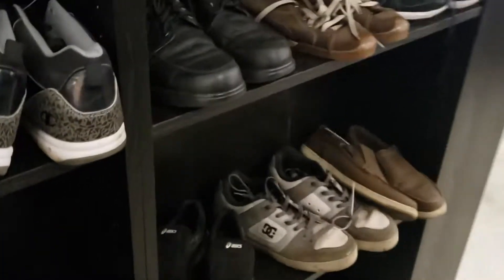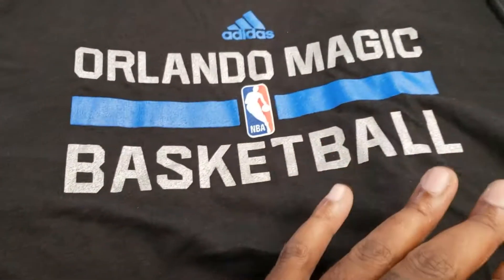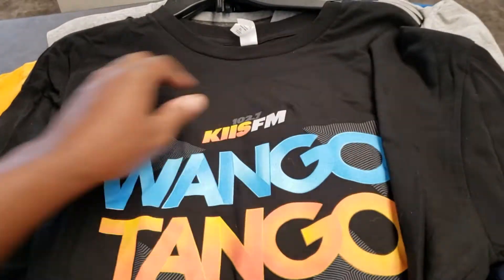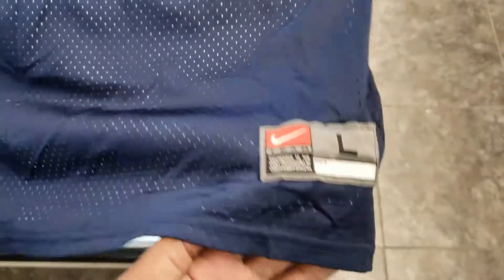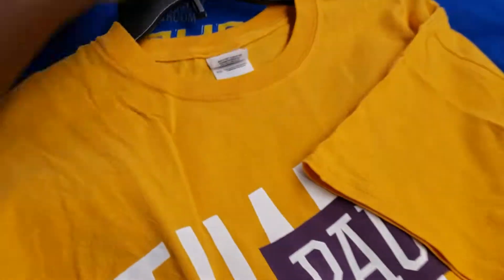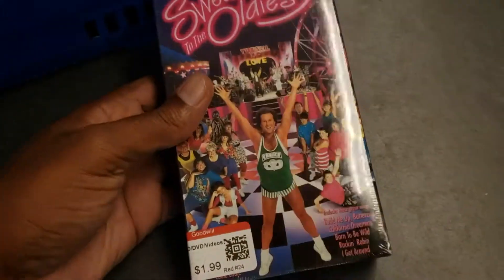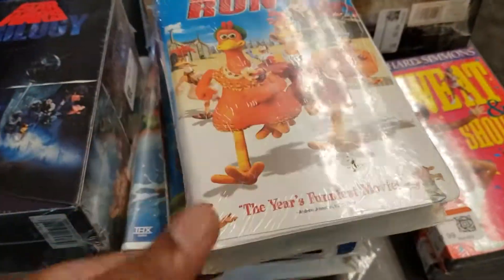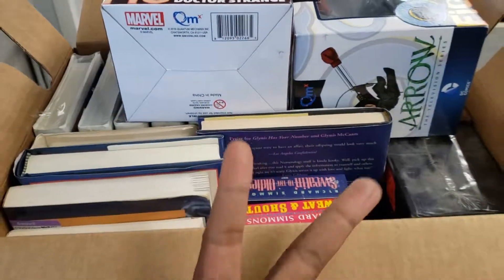GREAT GOODWILL FINDS! SNEAKER HEAT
CASH-APP :  $BOSSCOSGOODIEZ

TOO MUCH HEAT!! KYRIE IRVING'S NIKE KYRIE 4 SNEAKER REVIEW IN MANY COLORS

KYRIE 5 'JUST DO IT'

NIKE PG 3 'MAMBA MENTALITY'

KYRIE 5 'OREO'

JORDAN  8, KOBE 5, nike kyrie 5, kd 12, lebron 17,

Jun Takahashi,nike kyrie 6,kyrie irving, nike kyrie irving